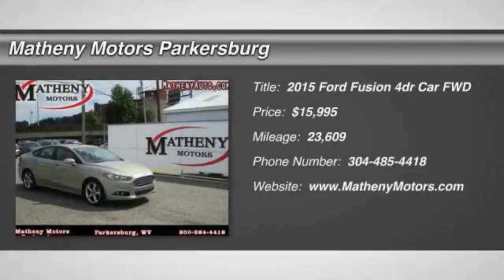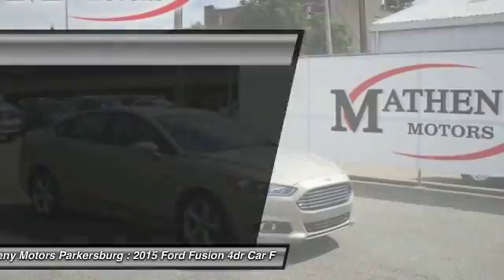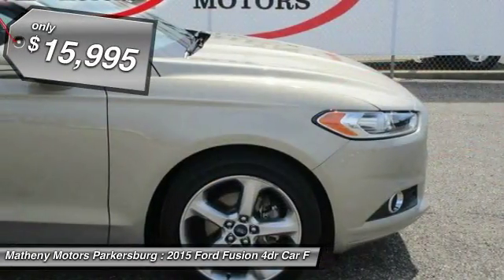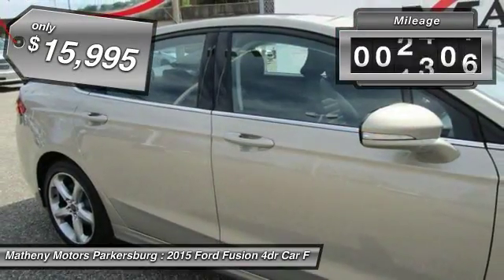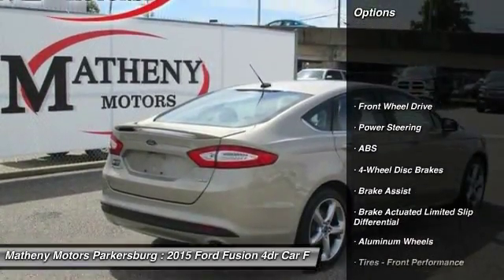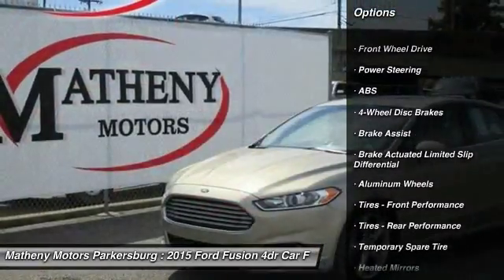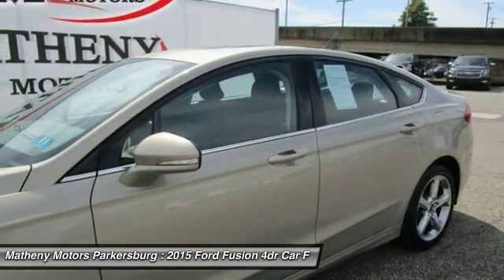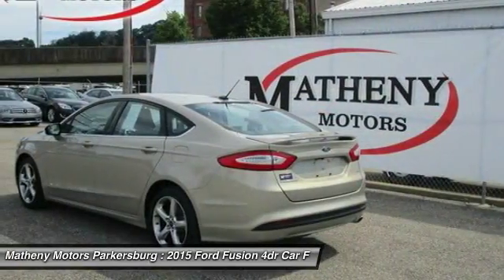2015 Ford Fusion PJ429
2015 FORD FUSION Parkersburg, WV
Stock# PJ429

Looking for the right car? Today could be your lucky day. With 23609 miles, this Silver, 2015 Ford Fusion equipped with Automatic transmission could be yours. Request more information and set up a test drive right away.